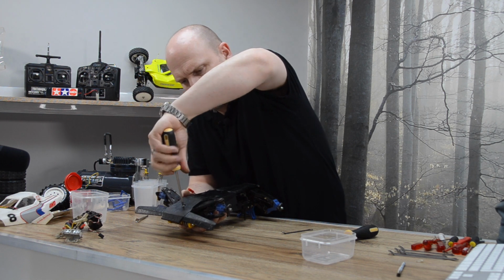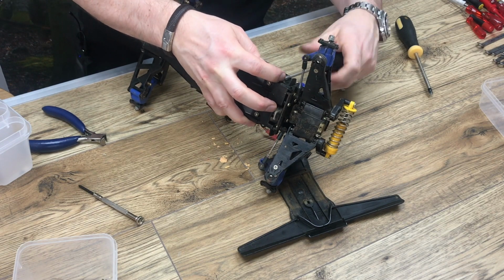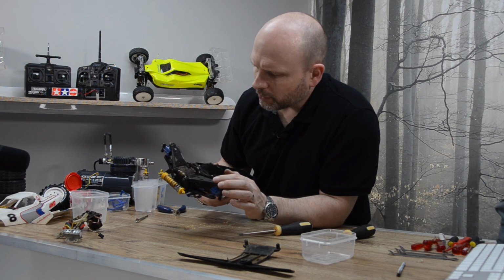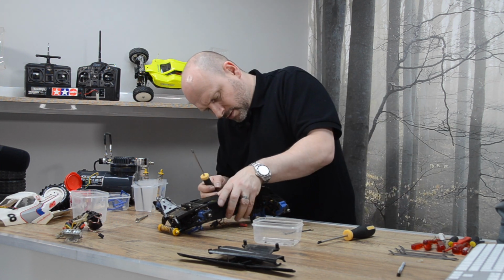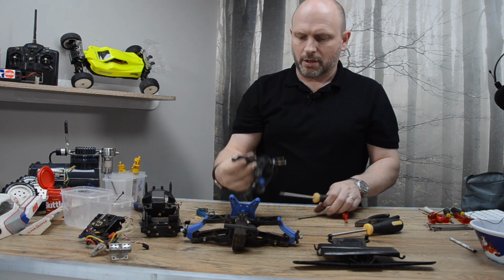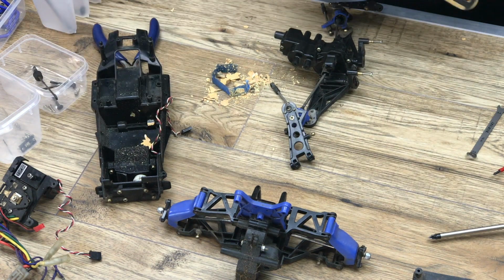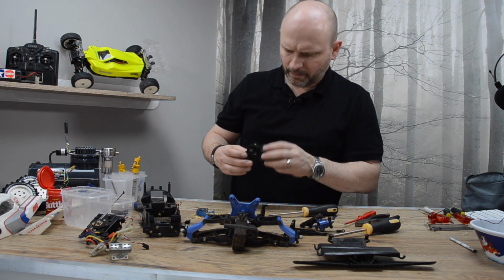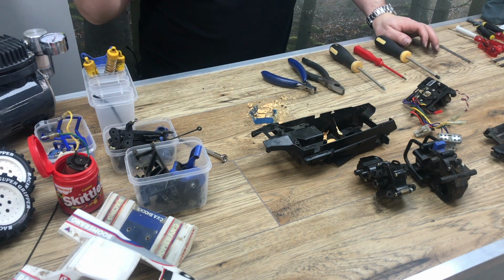Vintage 1986 Tamiya Boomerang restoration - Part 2: Disassembly continues.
This video is about a 1986-7 Tamiya Boomerang 2 restoration project.  In this video, the disassemble continues.